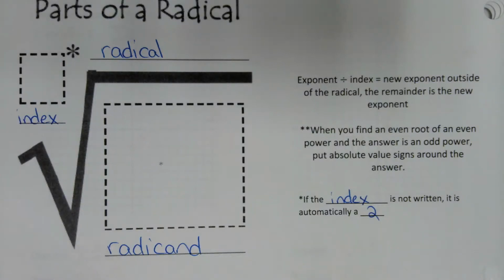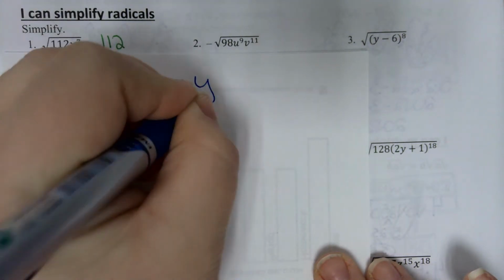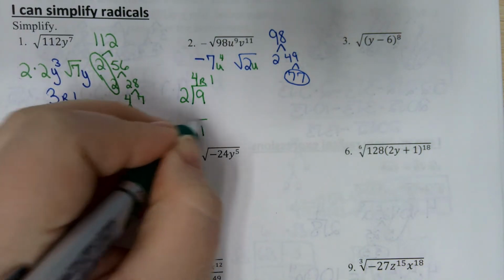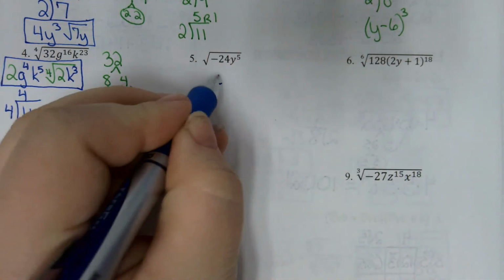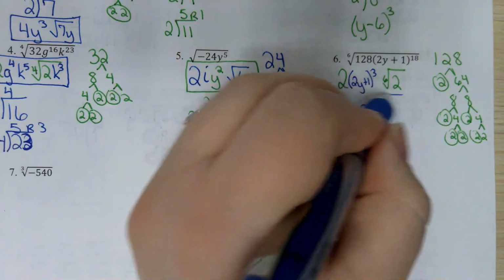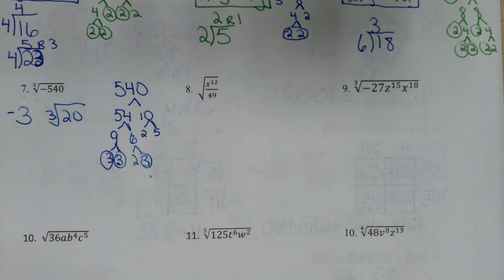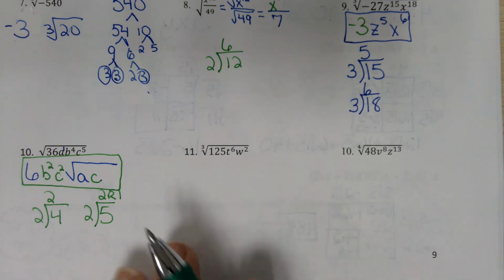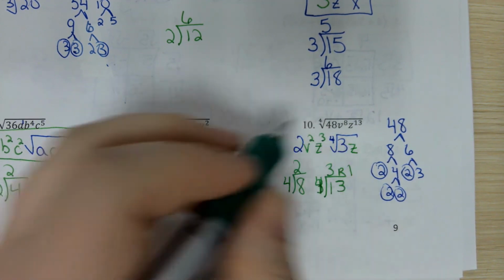I can simplify radicals